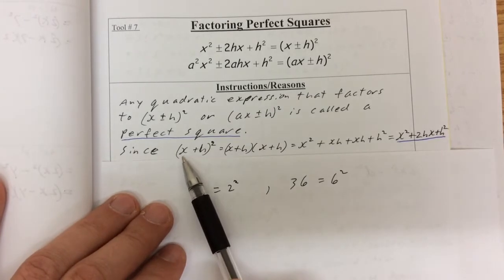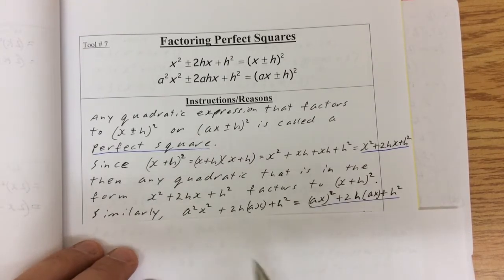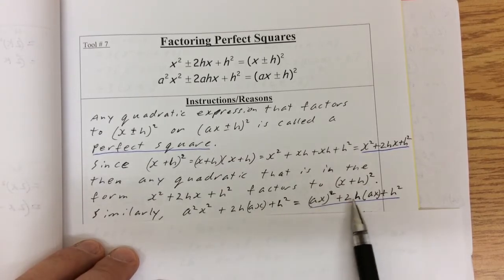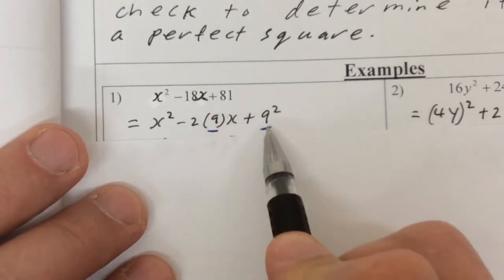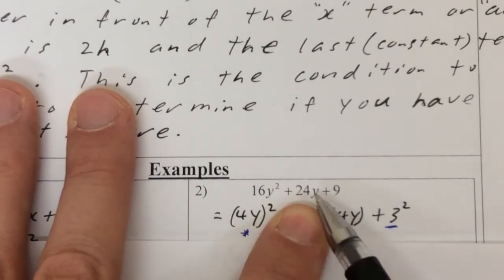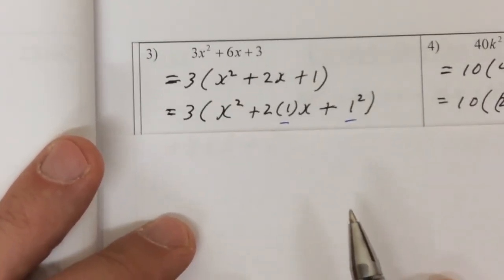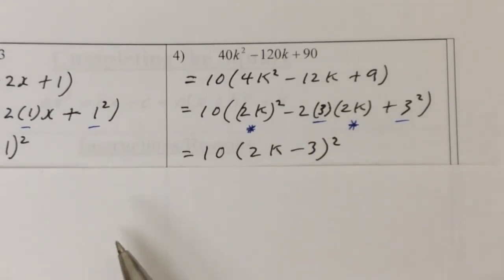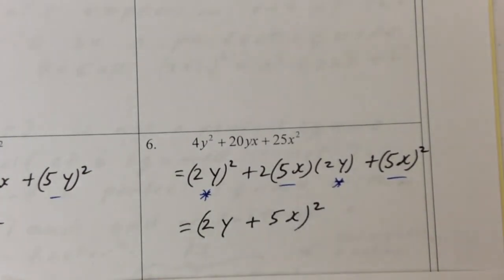Factoring Perfect Squares